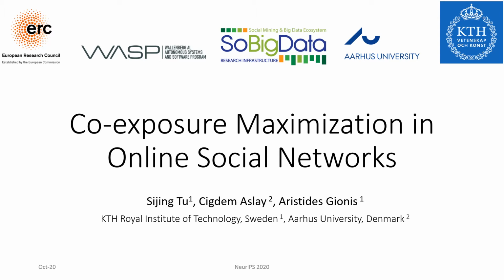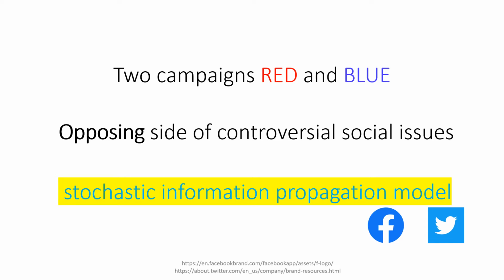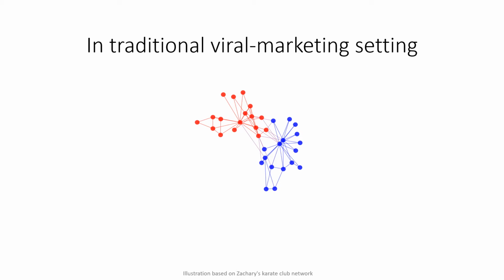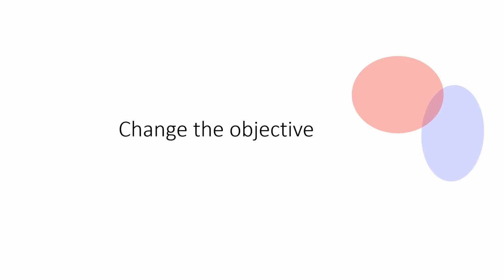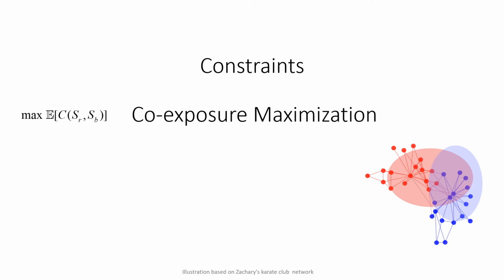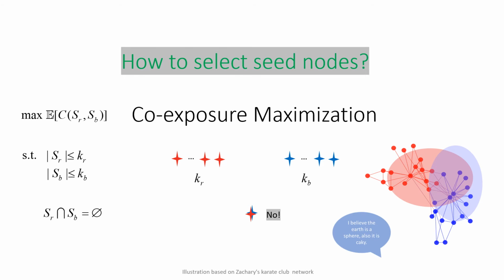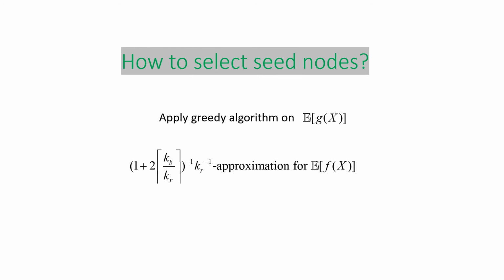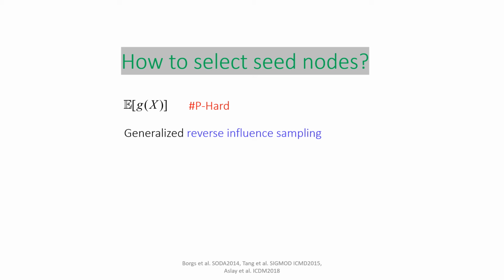Co-exposure Maximization in Online Social Networks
NeurIPS 2020